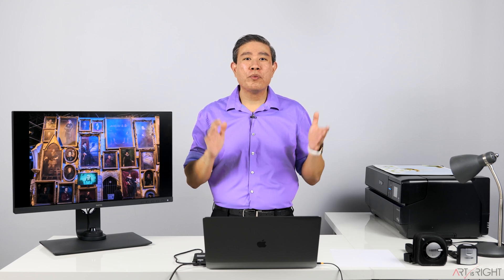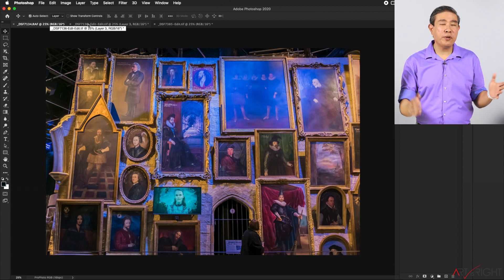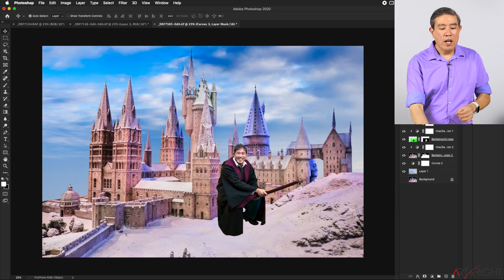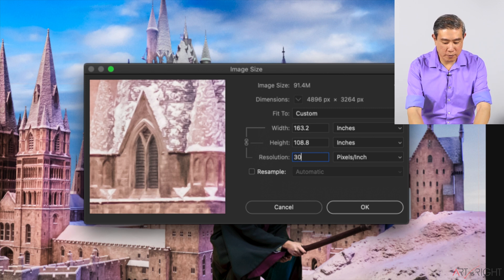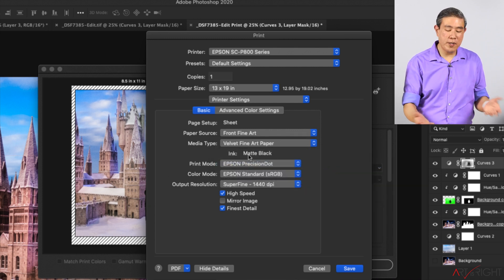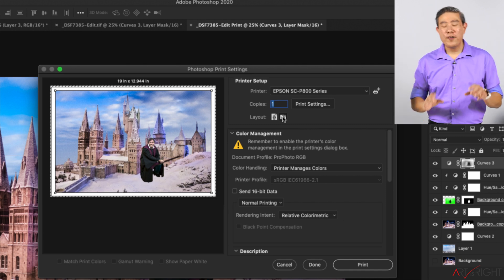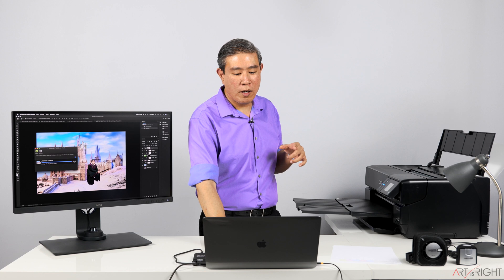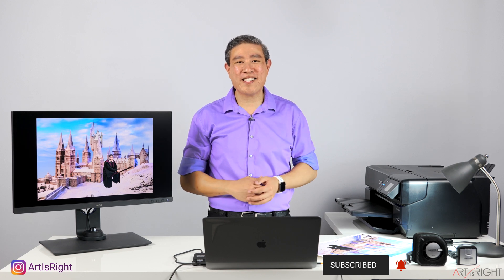HOW TO: Fundamental Photoshop Printing Workflow!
This video will show the overall printing workflow and how to get started with printing in Photoshop. How to prepare the image, printing canvas, setting the print size; learning about rendering intent and when you to use them; setting and using the correct profile for printing. Along with learning how to navigate the printer driver dialog to confirm and verify the correct color and print setting to get the best print possible.

Desk viewing lamp
6500K LED Light Bulb
Lutron Lamp Dimmer

Art Suwansang